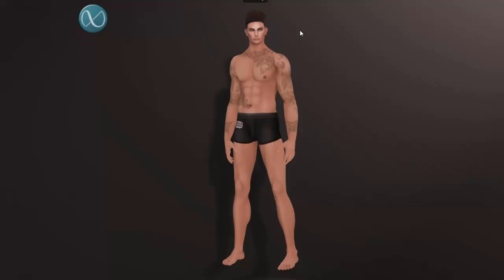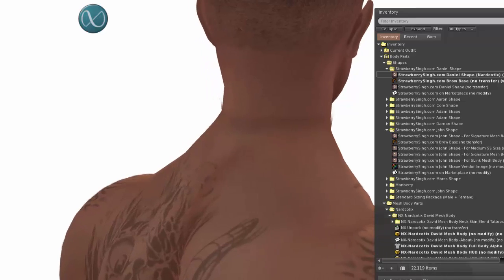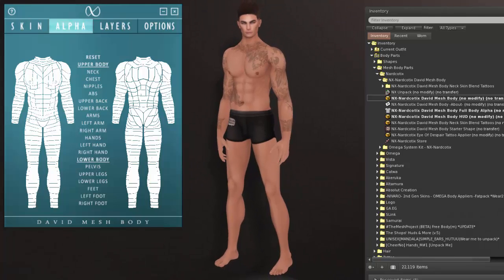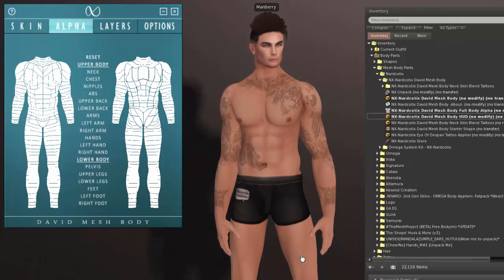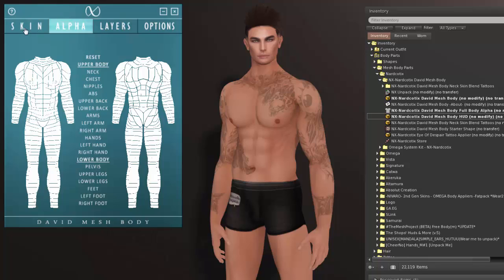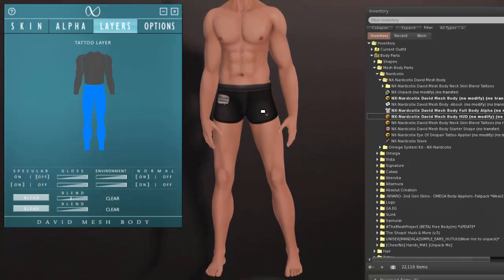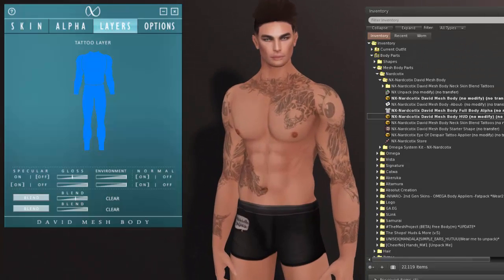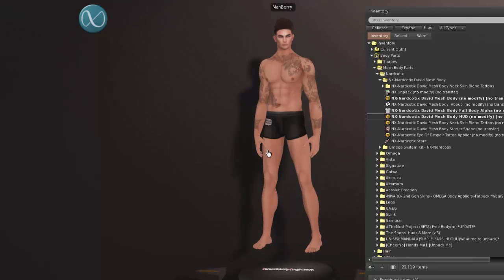NX-Nardcotix David Male Mesh Body in Second Life